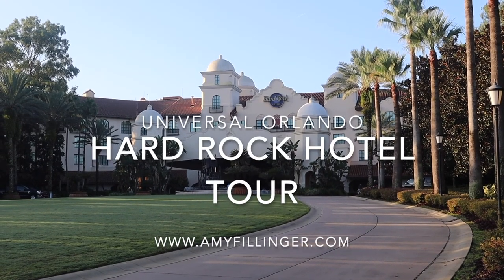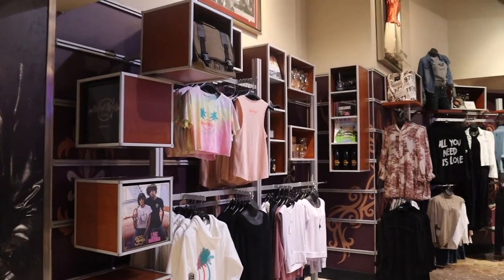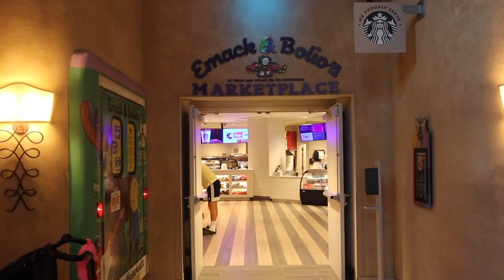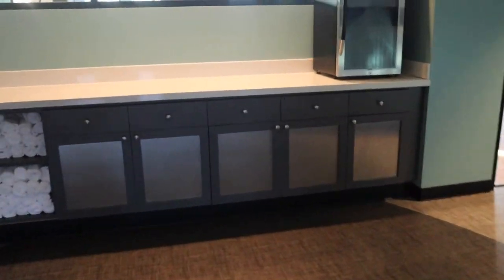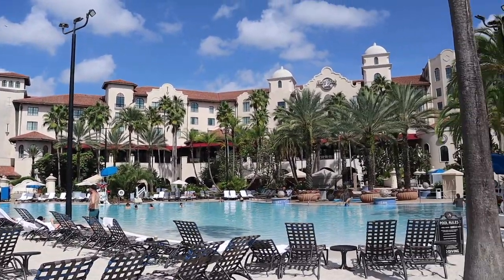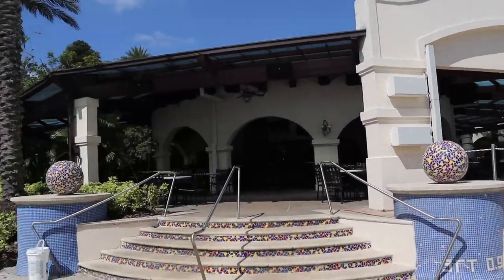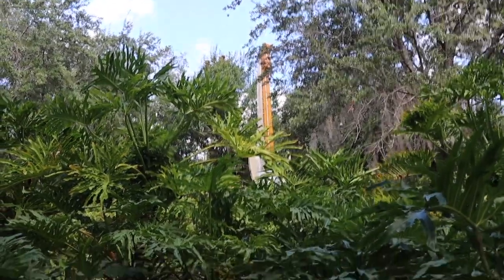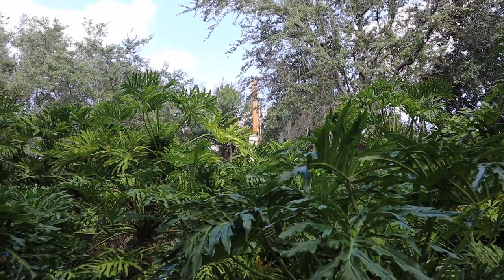Hard Rock Hotel at Universal Orlando Tour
This is a tour of the Hard Rock Hotel at Universal Orlando. This is, in my humble opinion, the best Universal Resort! Now that I have stayed at all of them, I can say that this one is my favorite. My 13-year-old son also said it has the best pool, and he's quite the pool critic!

Hard Rock Hotel is one of Universal's 3 premier resorts (the others are Portofino Bay and Royal Pacific.) The perks of a premier resort include:
+Free Express Passes
+Early Park Admission
+Garden walk to the park
+Water taxis to the park
+Free shuttles all day long

The Express Passes and amazing pool make Hard Rock an excellent choice for anyone planning a Universal vacation.

Things to buy before going to the Wizarding World of Harry Potter

On this channel, I create theme park videos for Universal Orlando and Disney World. I also talk about Hawaii vacations, Mexico vacations, and Caribbean vacations. I am a certified Travel Agent for many all-inclusive resorts, theme parks, and boards of tourism.